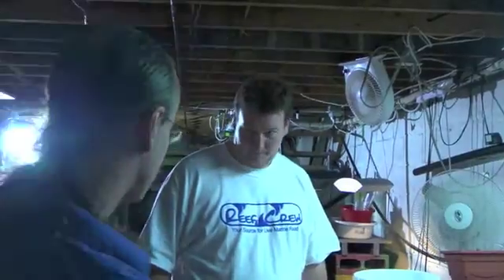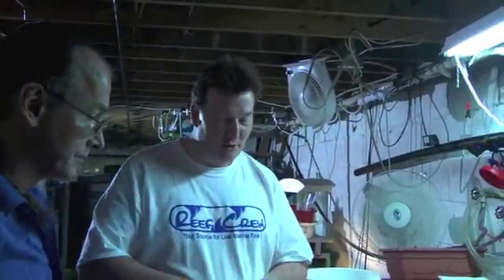# 444 Reef Crew The Definative guide to Algae and Rotifer Culture. Part 1 Carls Aquarium